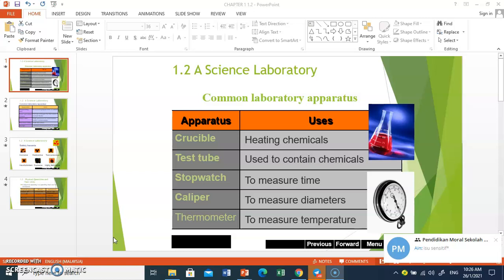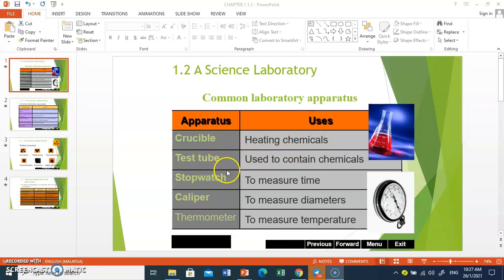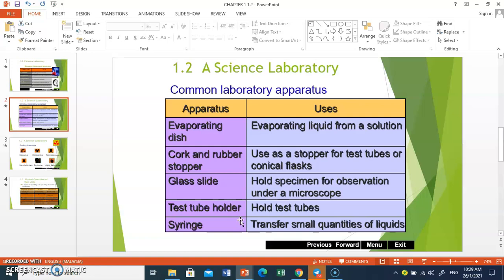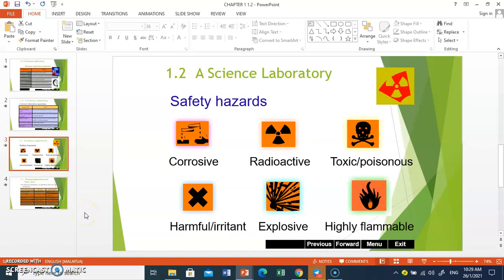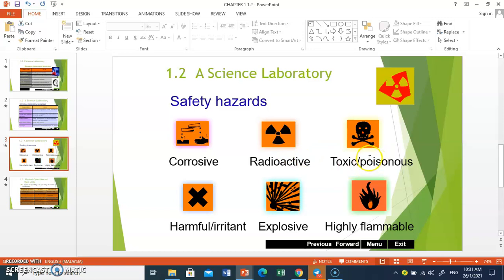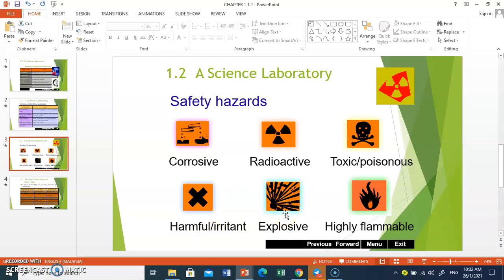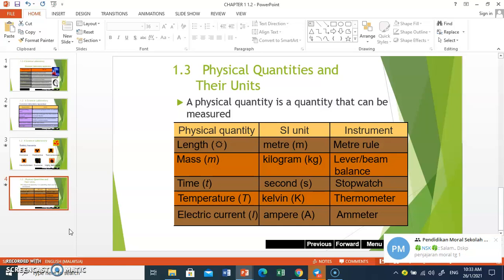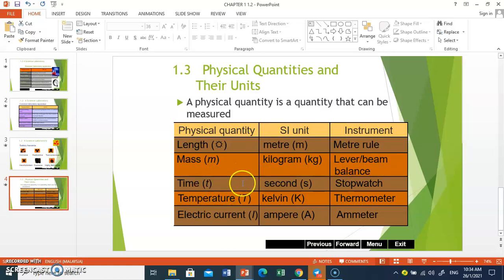DLP Science Form 1 Chapter 1 Subtopic 1.2 Science Laboratory 🔬 by Ms Ira